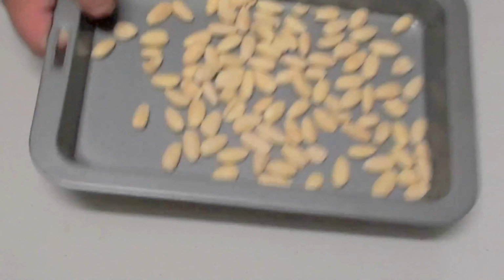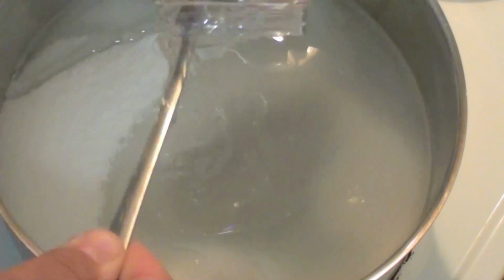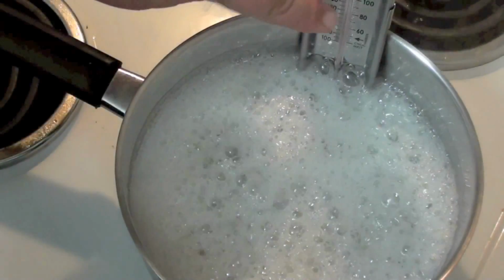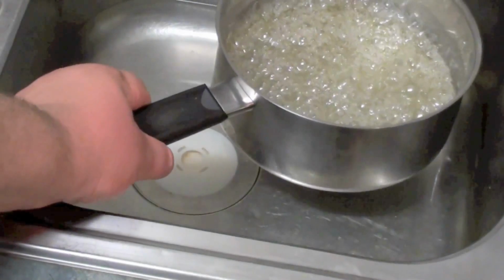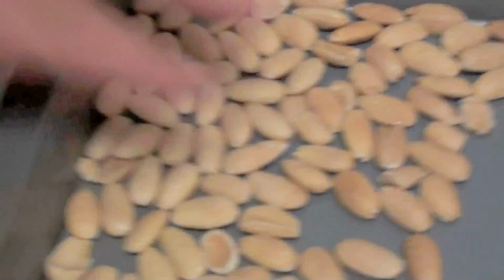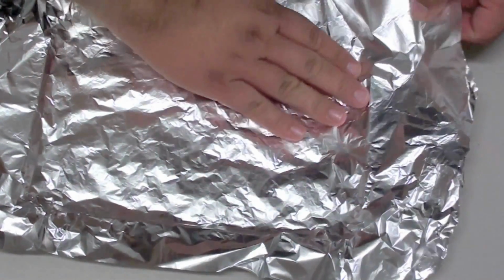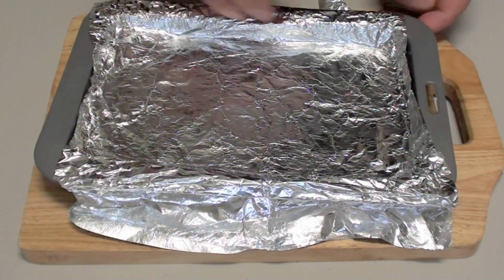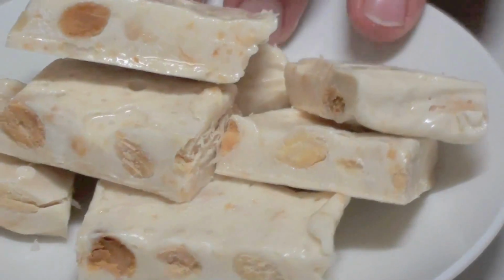How to make Nougat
This can be a complicated recipe to make but with the proper preparation and practice you will be making it in no time. Scroll down for full ingredients and instructions:

Ingredients
200g blanched almonds
2 1/2 cups sugar
1/3 cup water
1 500g jar glucose syrup
2 egg whites, at room temperature
1 tsp vanilla essence